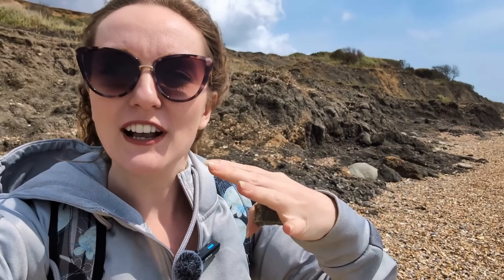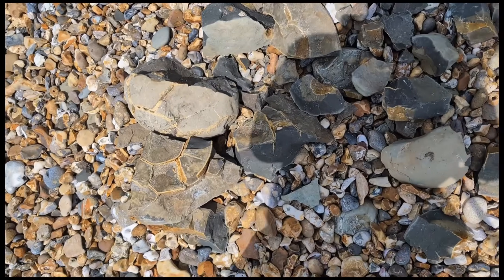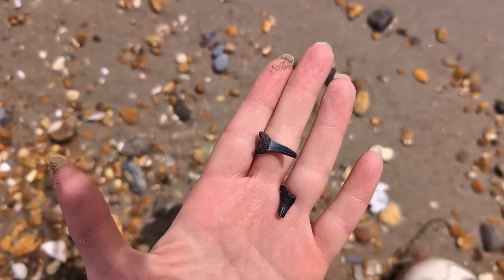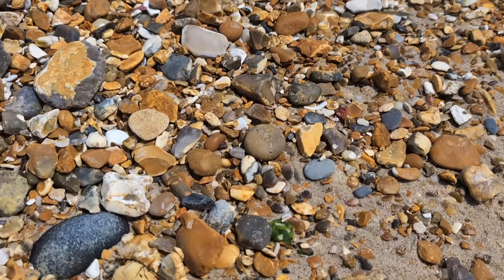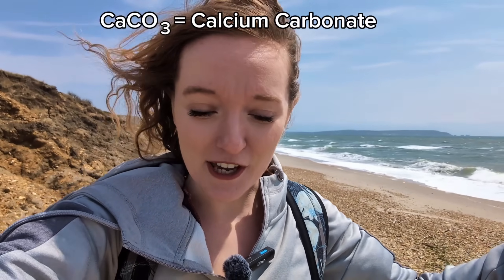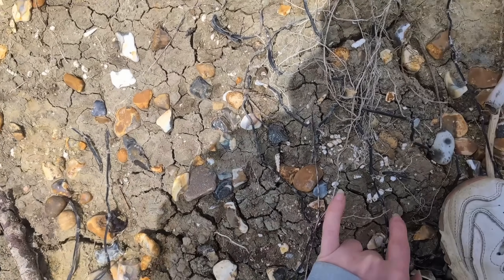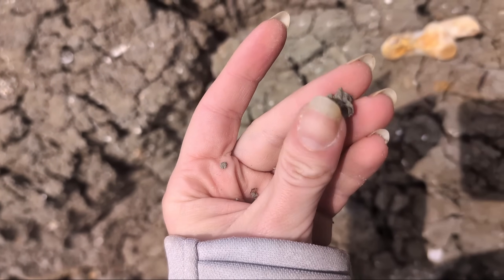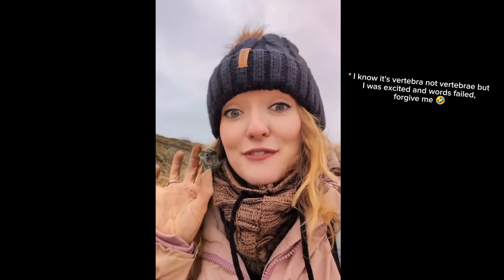What You Can Find at Barton on Sea!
Join me for a day of fossil hunting at Barton on Sea! I explore the shoreline, bringing you along for a little virtual day out and try and give you a quick whistlestop tour to what you might expect to find on this beach.

There is a lot more to the story of Barton but this was just meant to be a quick guide on how to spot common finds like shark's teeth, shells and little fish vertebrae. I kept stopping myself from going too in depth on this one to keep it concise but may have to do a return visit to really dig into the geology!

🔍 Have you ever been fossil hunting at Barton on Sea? What's your best find?

Also PSA as mentioned in the video please always remember to be careful of the soft muds when down here. They can take people by surprise and you don't want to get stuck! Always check tides and don't climb the slumps/cliffs.